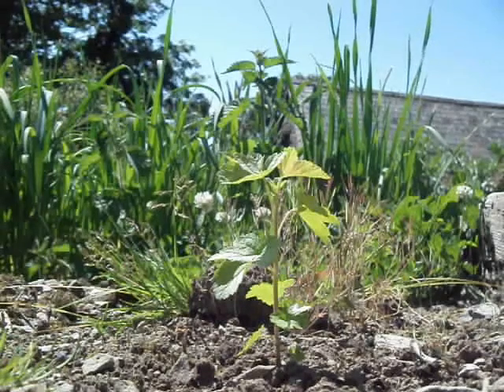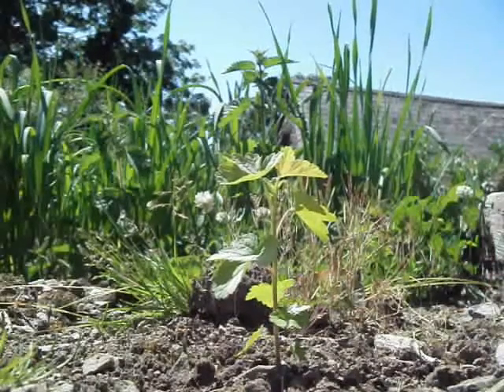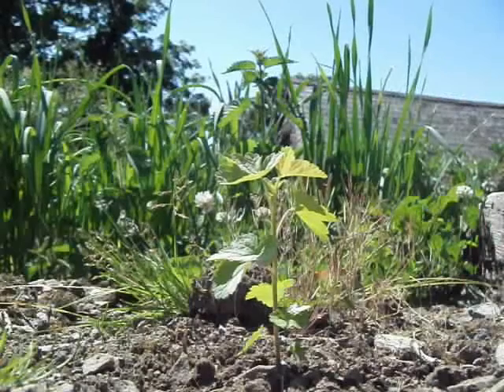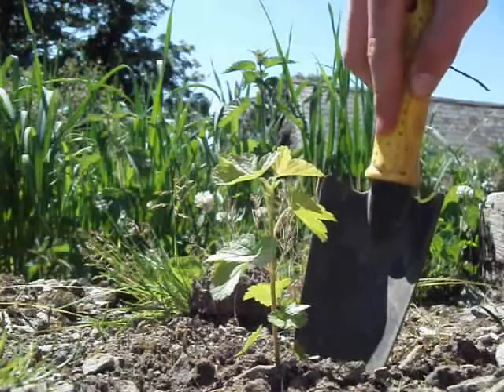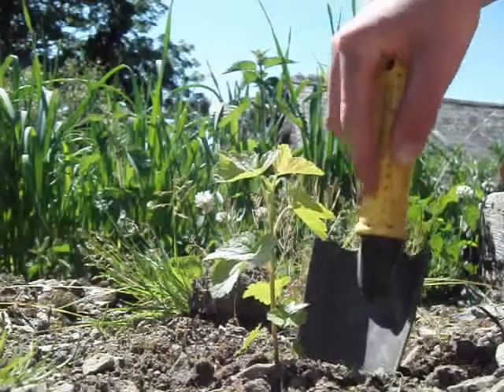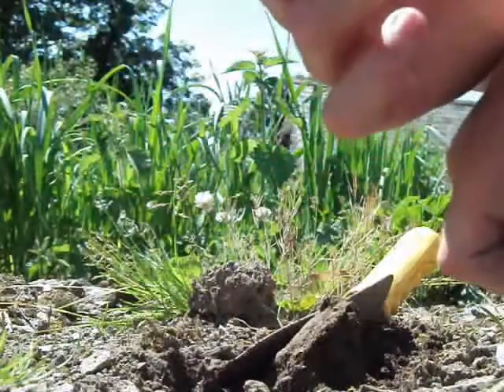How to pot on a sapling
a guide that explains how to lift up a young sapling carefully. what compost to use and how to pot it properly.